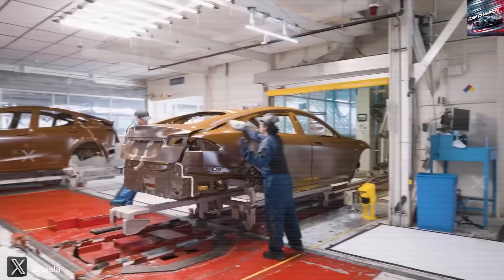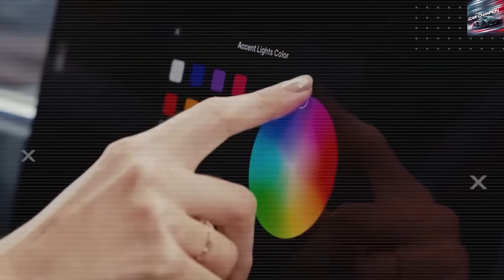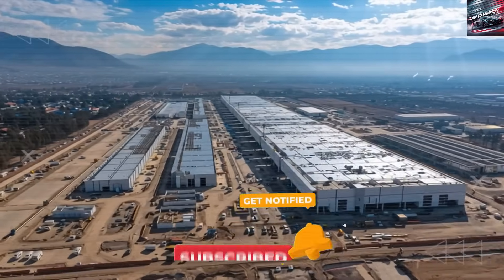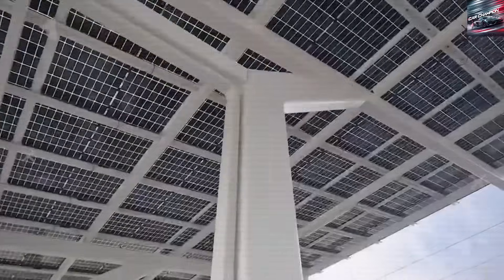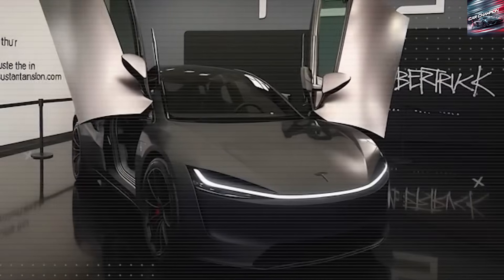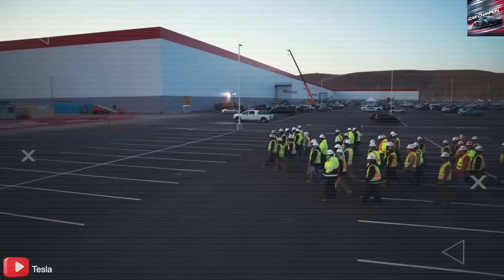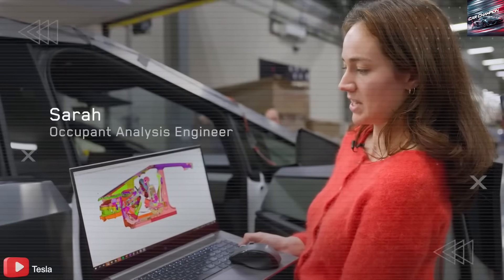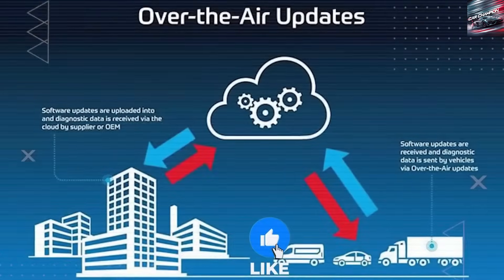Elon Musk’s 2026 Tesla Model 2 Leaked – Here’s What’s Inside!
Just Revealed HERE: Elon Musk’s 2026 Tesla Model 2 – What’s Inside Will Shock You!

It’s finally been spotted at Tesla’s Fremont factory — the 2026 Tesla Model 2 has been caught on camera in what could be the most revealing leak yet. And what we’ve seen inside this prototype will surprise even hardcore Tesla fans. This comes just months after Elon Musk confidently said, "We’re still planning to release models this year."

He added that he’s sure the Model 2 will be available in many U.S. cities by year’s end. But this car is more than just a new model — it’s a game-changer in both design and how cars are made.

So, what’s really inside the highly anticipated Tesla Model 2 that makes Musk call it a “revolution”? While other videos show you simple spy shots, we’re going much deeper — into the cutting-edge tech and design choices that make this Model 2 different from every Tesla before it. And no, you won’t find this detailed breakdown on Tesla’s website or in major news reports.

If you're ready to learn what traditional automakers and rising Chinese EV brands don’t want you to see, you’ve come to the right place. We're not chasing millions of views — just 135,759 smart subscribers who want the truth.

Now let’s talk about that leaked prototype image. What does the wheelbase tell us about Tesla’s new approach to car building? Well, take a closer look — the front and rear wheels are positioned super close to the vehicle’s edge. That leaves very little space for suspension to handle front-to-back forces. It’s not just for looks — it’s a clear sign that Tesla is completely rethinking how cars are engineered from the ground up.